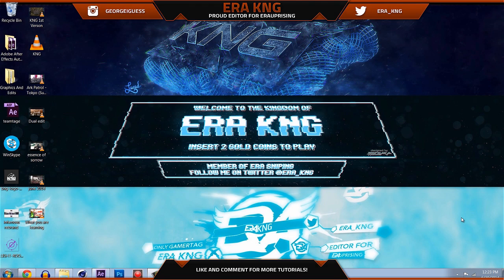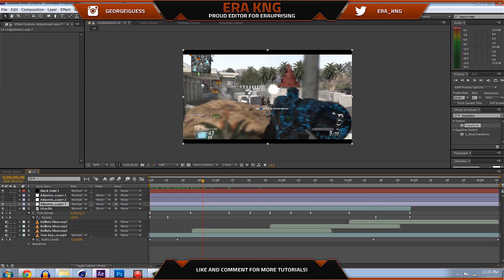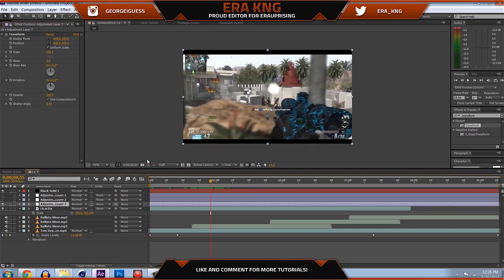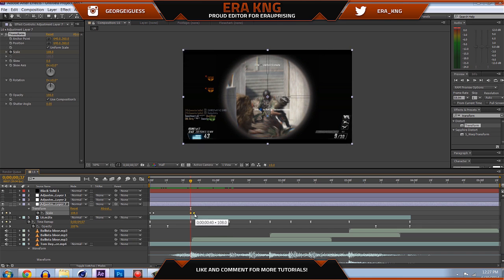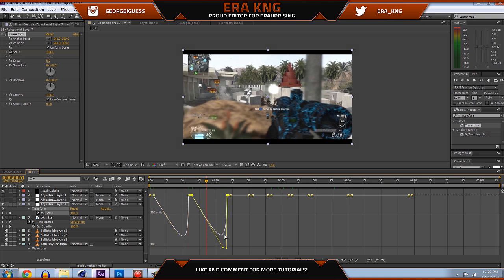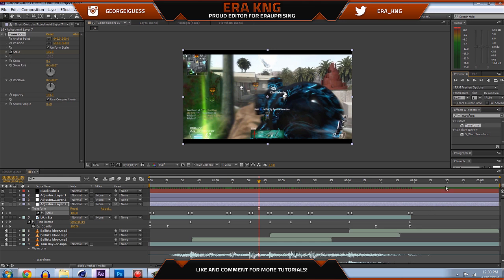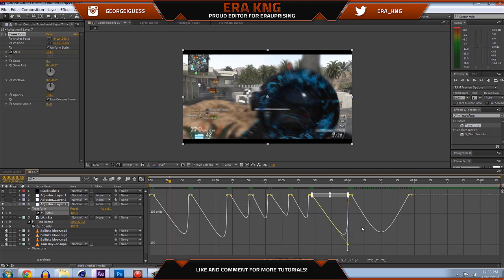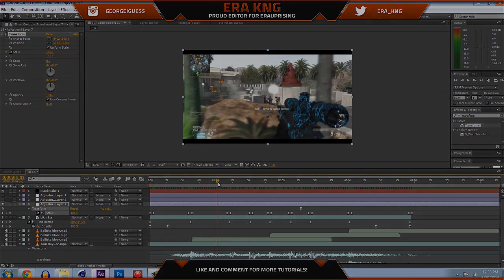After Effects Editing Tutorial Ep. 5 - Pan/Crop A.K.A Screen Pumps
In this video I will be teaching three variations of the scale feature in After Effects. You will be going further in depth with the graph editor and manipulation of its curve, but for this tutorial specifically, it will be used to pan/crop your footage.

Music (in order):
Tom Day - Solace